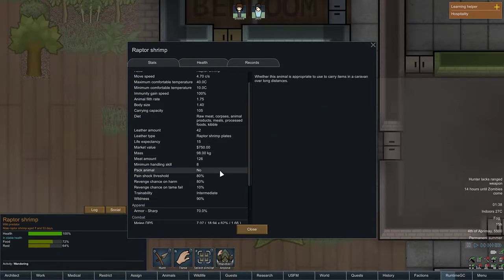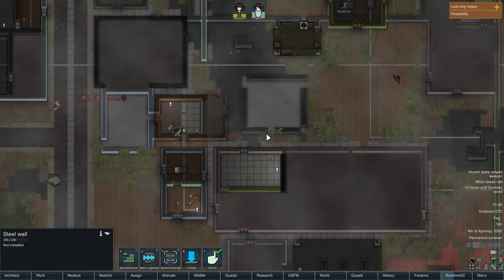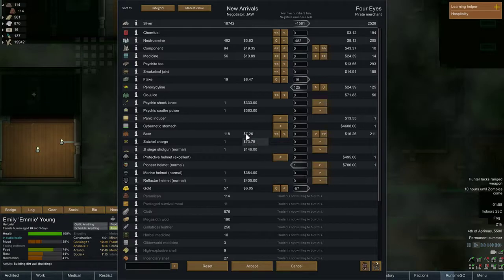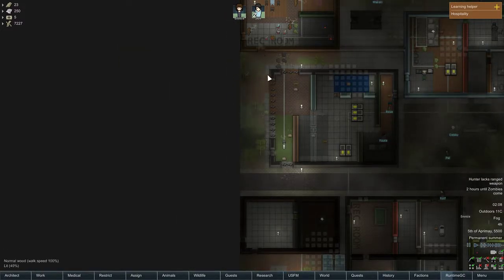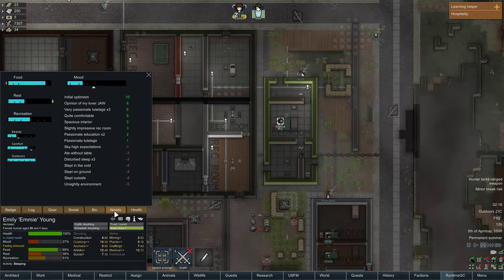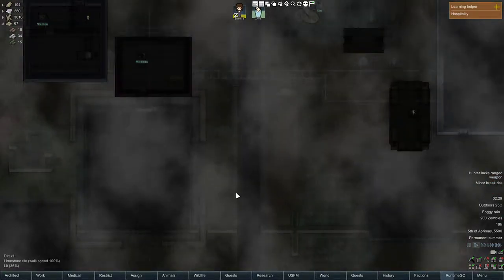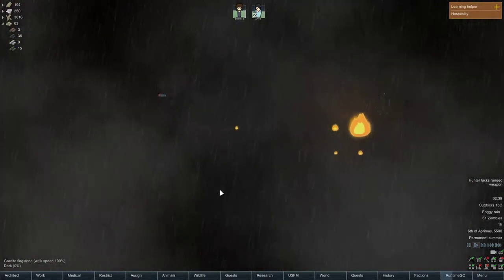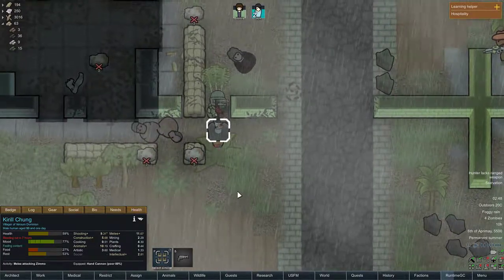[DELETED EPISODES] ZOMBIE CITY #3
This one is where the zombies attack, or when they were supposed to, you'll see what I mean.

The tools I'm using can be found in these links!

Movie Maker (currently using: need to upgrade PC to use alternative)

For making thumbnails and other general images check out Photoscape X

Easy way to make video outros! (it costs money, not expensive but something worth considering; Not currently using)

Record and edit your voice!

For the more highly edited videos I'm using Resolve! -

Shoutout to OC Remix and Nintendo, and everyone else who makes music covers that are free to use, you all do amazing work and I'm proud to showcase them in my content and provide artist names below.